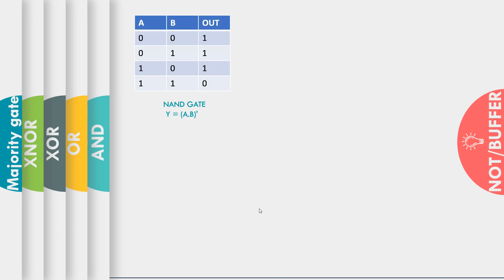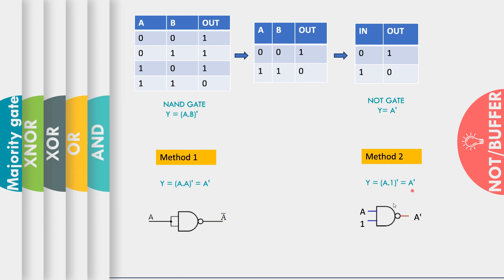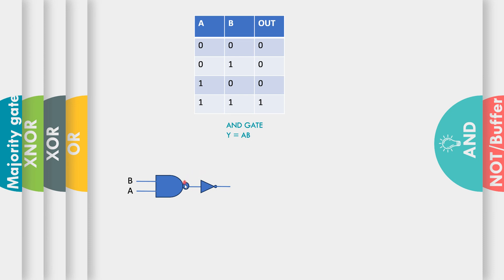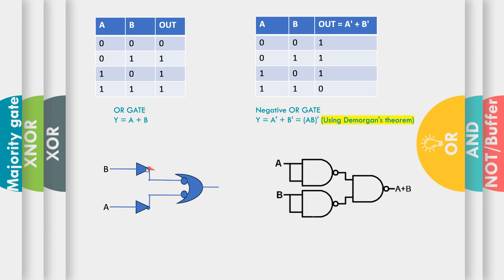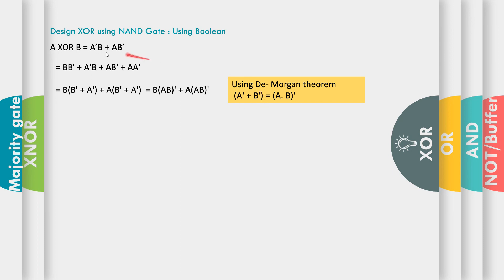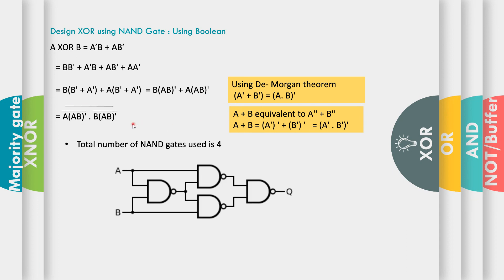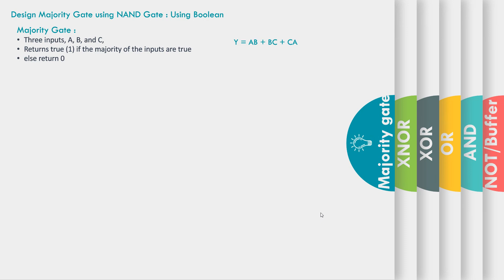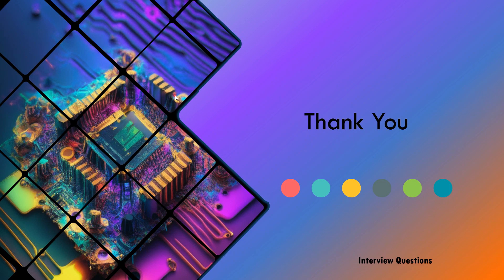Design gates (NOT/ OR / AND / XOR / XNOR/ Majority) using NAND gate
VLSI Academia is a VLSI community to help and connect top VLSI aspirants and give them a common platform to explore the domain of Electronics. We believe it's the era of electronics and VLSI in shaping the world into a better one

Come join VLSI Academia and contribute to the building of new safe, developed and prosperous world